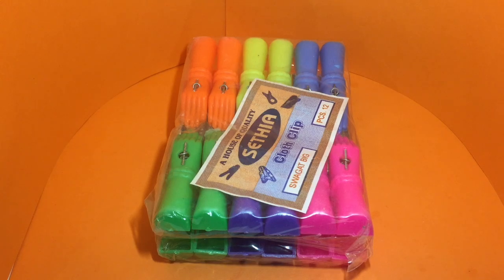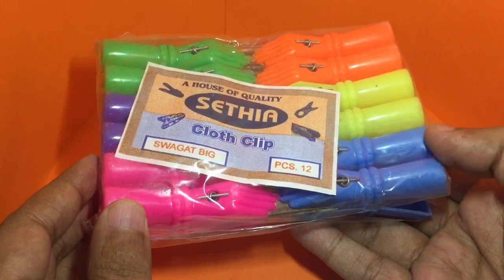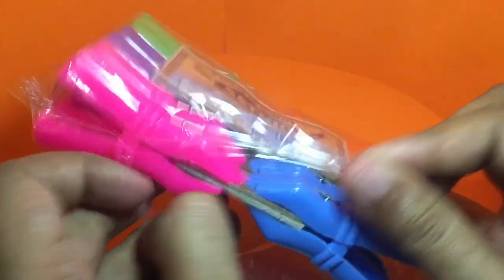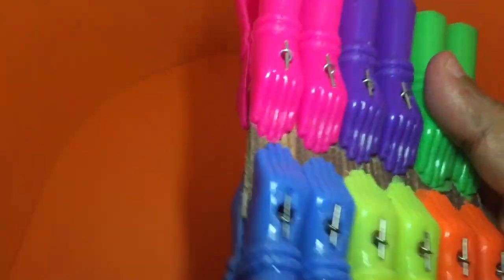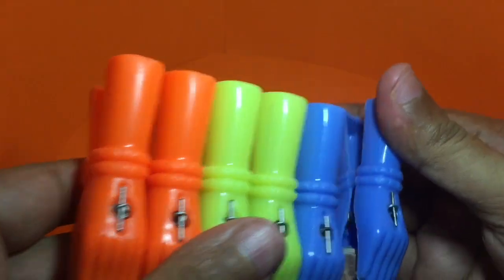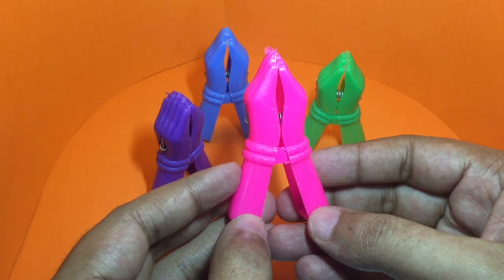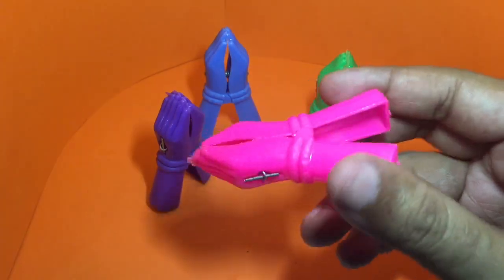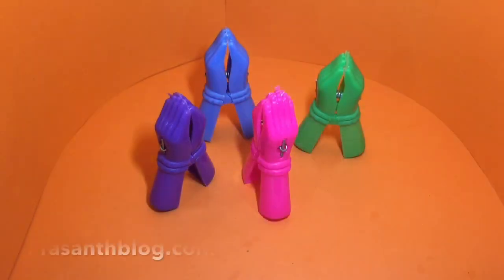Cloth Clips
These Cloth Clips look cute saying namaste. It costs ₹58 around $1.

Bought Cloth Clips from a local store